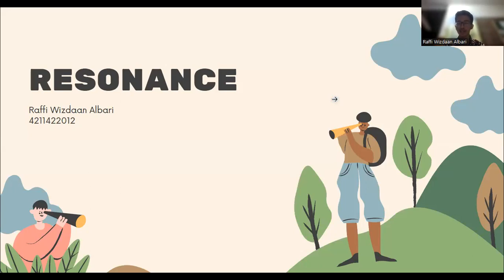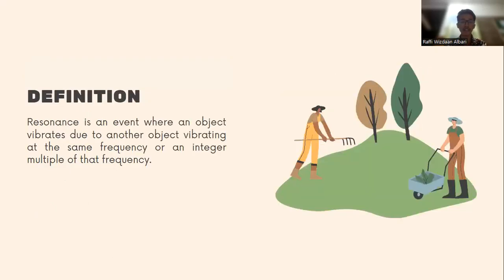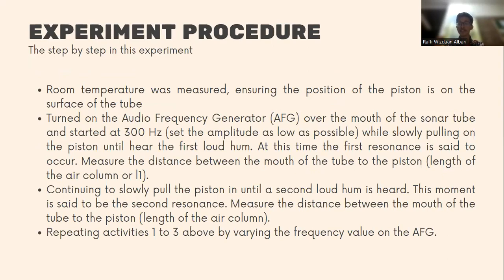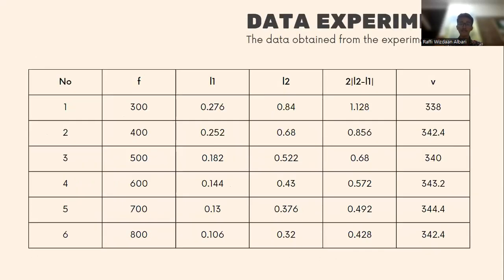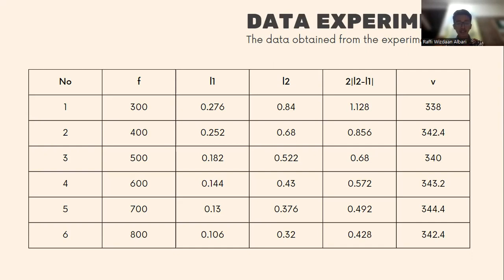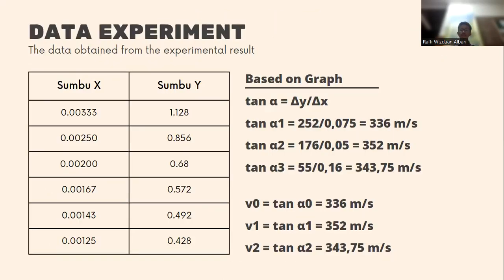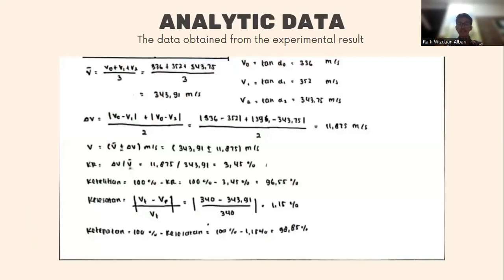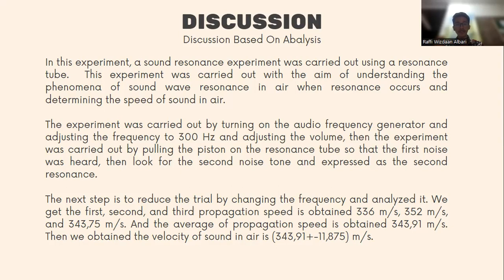Final Task English Presentation About Resonance - Raffi Wizdaan Albari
[Final Task English ]
Name : Raffi Wizdaan Albari
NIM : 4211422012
Class : Physics 1A